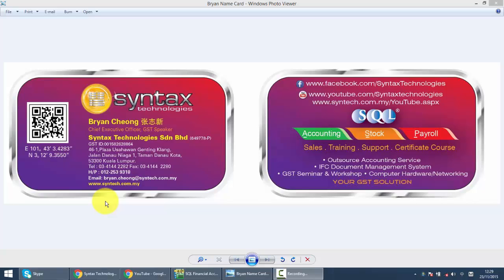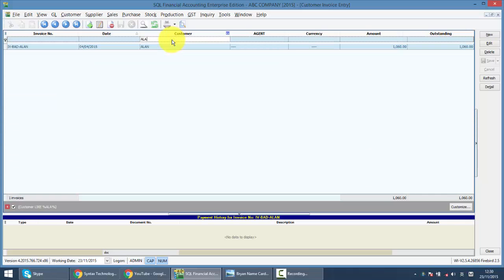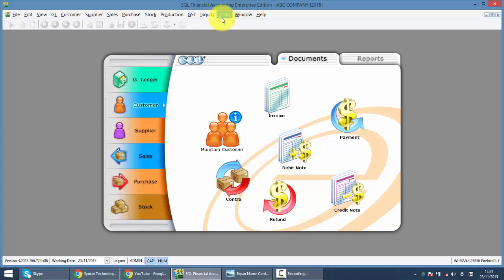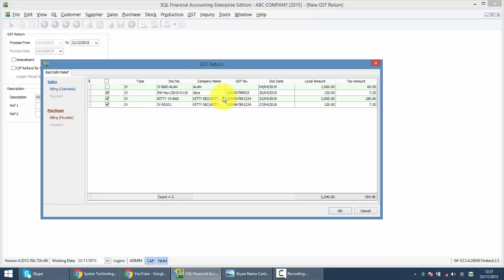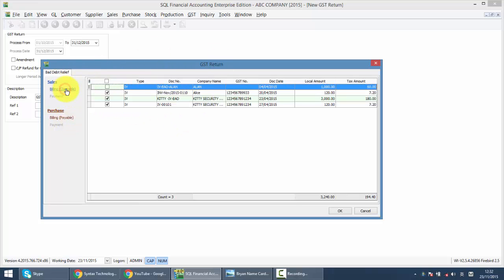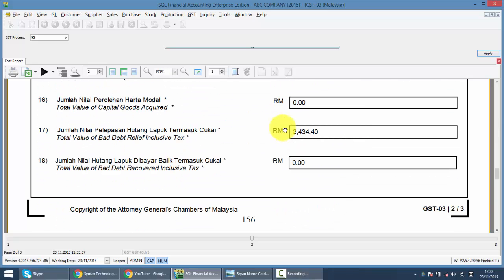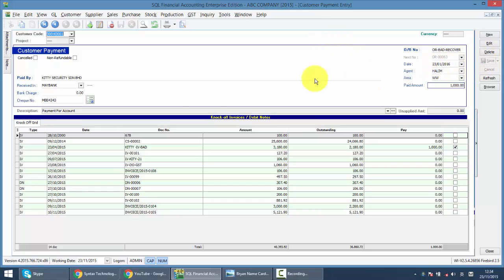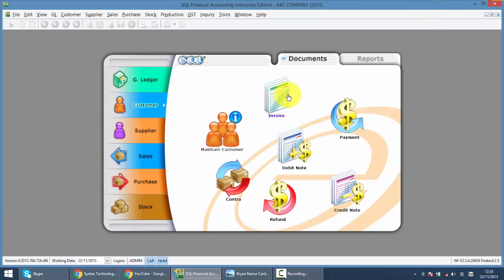SQL ACCOUNTING SYSTEM GST 061 GST BAD DEBTS RELIEF AND BAD DEBTS RECOVERY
Bad Debts Relief & bad Debts Recovery is the most difficult task in GST. Without automation of these function, human error is sure to happen, But with SQL Accounting System, it's just a simple click at the "OK" button will do.